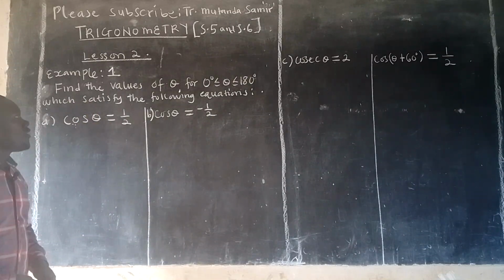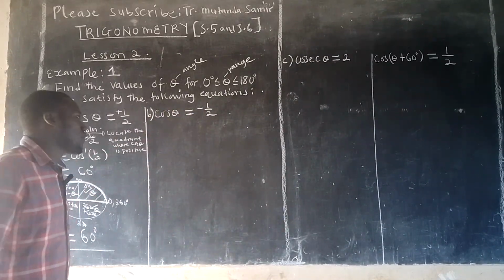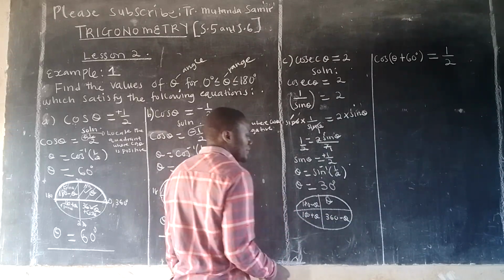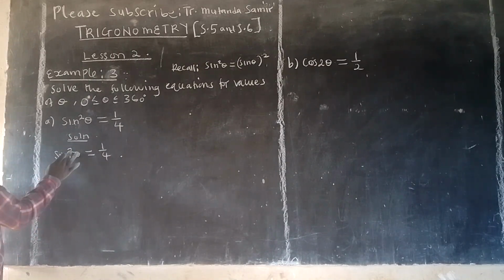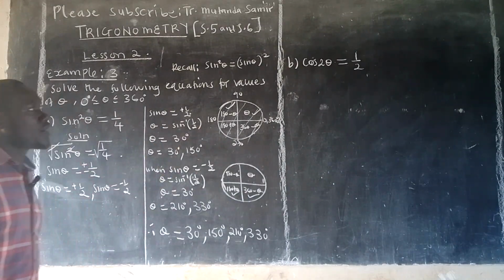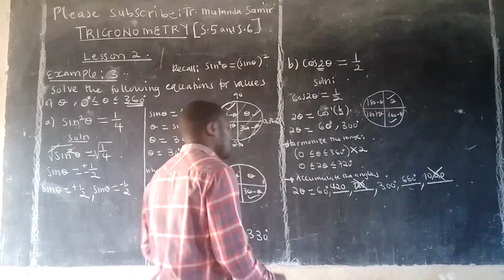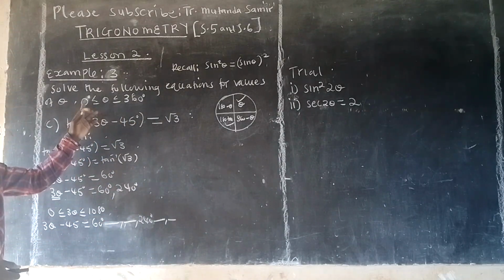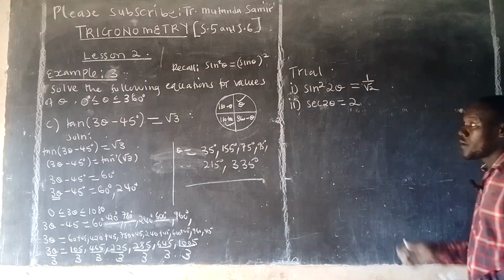TRIGONOMETRY (A LEVEL)